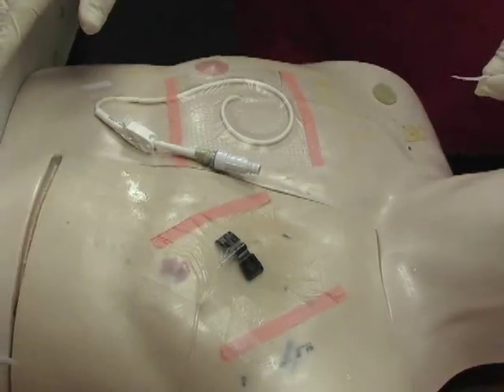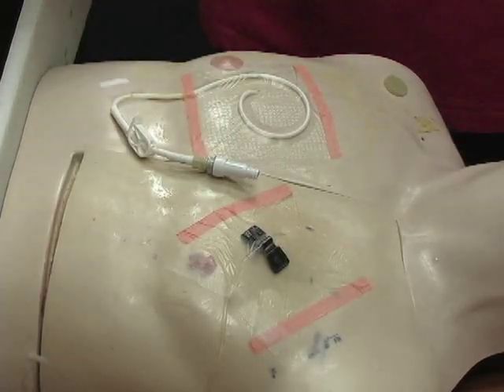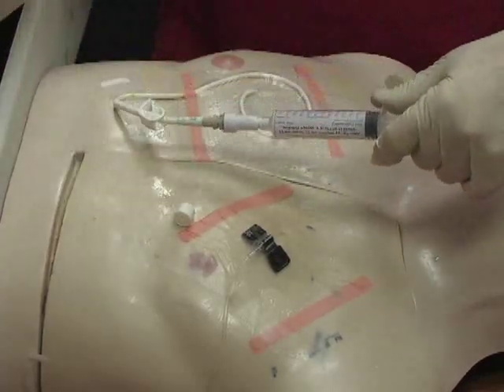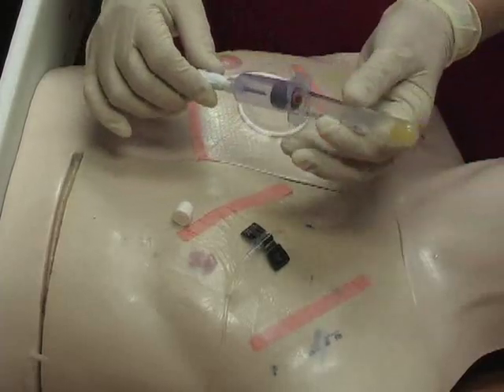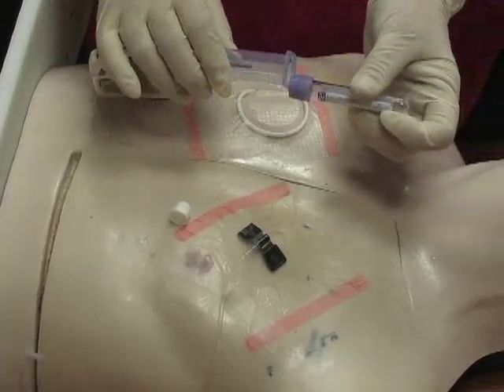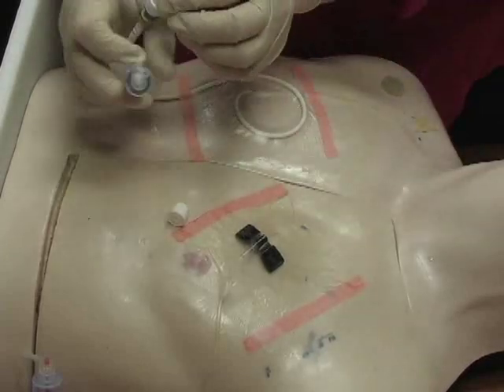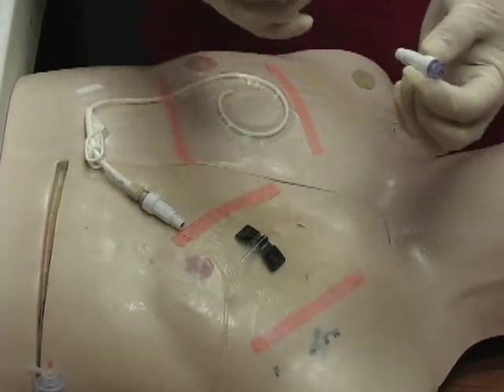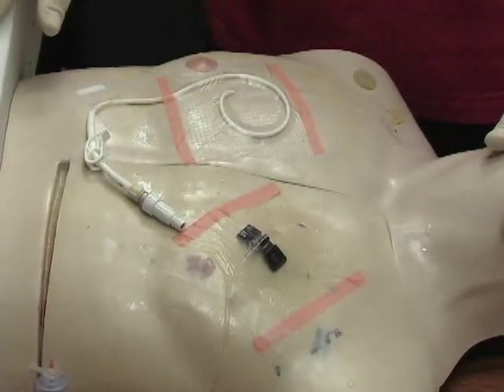Home Health Skills Part 4 - Lab Draw From Central Line II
Lab draw from Central Line.